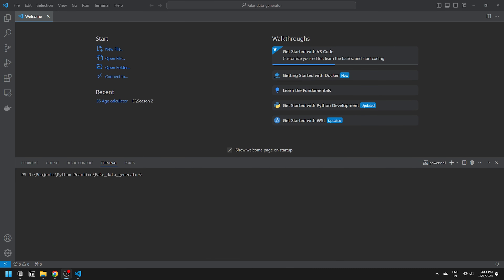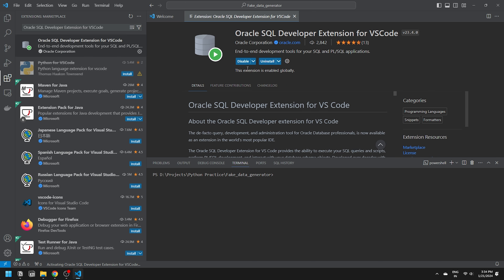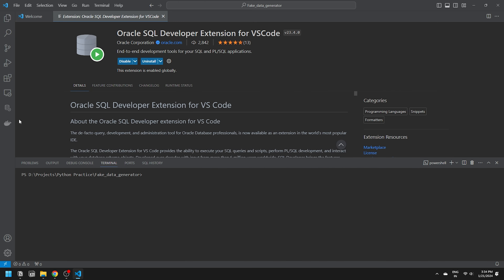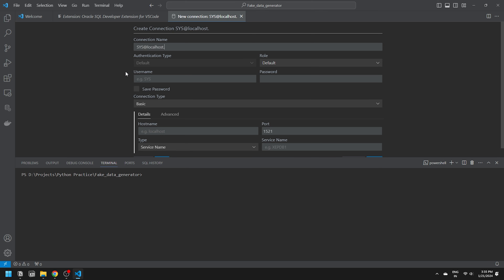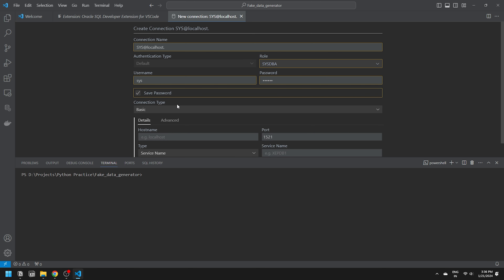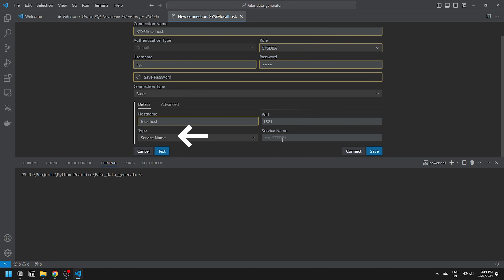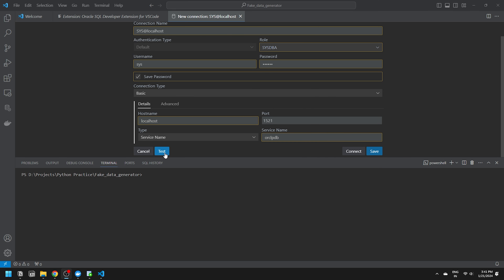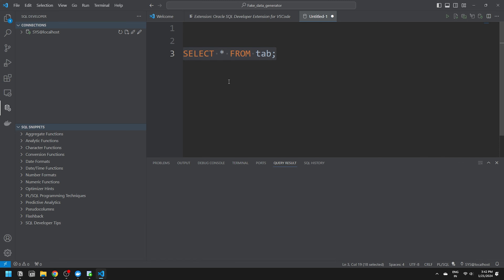THE BEST WAY to Setup ORACLE DATABASE on VS CODE in 2024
How to connect Oracle with Visual Studio code.
In this video, you will learn How to Use Oracle SQL Developer Extension for VSCode.
Are you looking for a better IDE for SQL development? Do you want to learn how to use the Oracle SQL Developer Extension for VS Code? If yes, then this video is for you. In this video, I will show you how to install and configure the Oracle SQL Developer Extension for VS Code, a powerful tool that allows you to write and execute SQL and PL/SQL queries in a familiar and user-friendly environment. You will also learn how to connect to your Oracle Database and create SQL worksheets to run your code. Whether you are a beginner or an expert in SQL, this video will help you improve your skills and productivity. Watch this video and discover the benefits of using the Oracle SQL Developer Extension for VS Code.

                                 ►►►CHAPTERS◄◄◄
00:00 intro
00:17 Introducing new SQL developer extension for vs code
00:30 Install VS Code Extension for Oracle Database
00:36 Connect Oracle with Visual Studio Code
00:51 Configure Oracle SQL extension to Connect Oracle with Visual Studio Code

►►►Social Media – Where I sort of Live
Performance Tuning
1z0-071 Exam
Python Programming